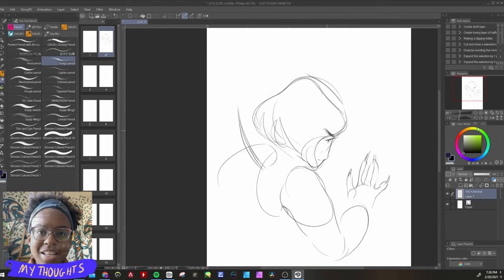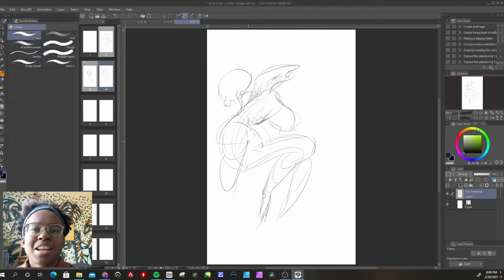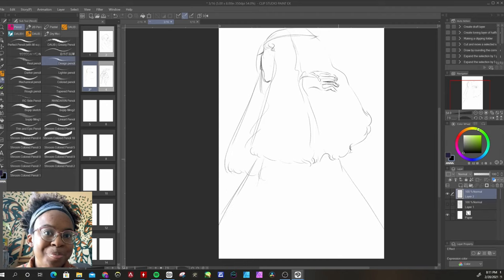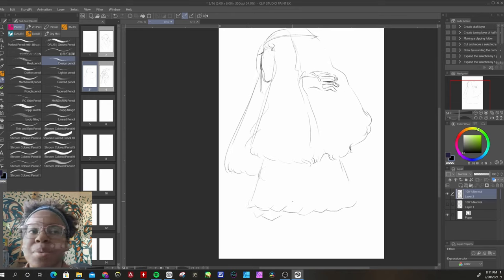Trying to Make a Zine for the 1st Time ! Pt.1 Drawing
Hey everyone and welcome back! It's ben a hot long minute but I have a new project I am embarking on which is making my very first zine and having it printed! I really wanted to just vibe and see what my mind would create and take you all along for this creative journey. I hope you enjoy and see all the creativity that ensues. Enjoy!

Editing Software:
Davinci Resolve